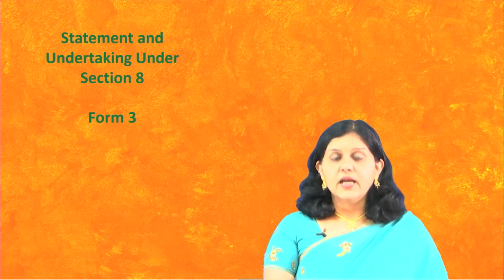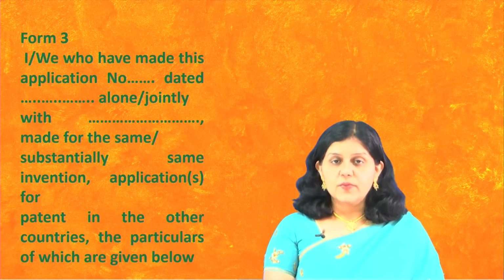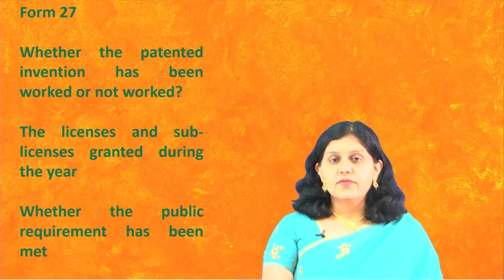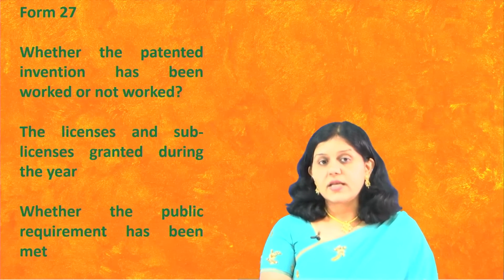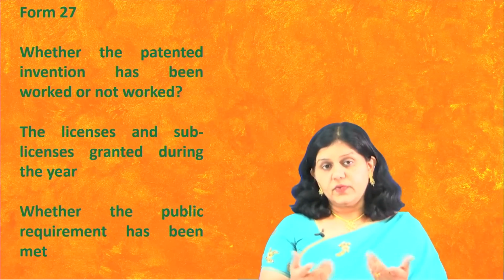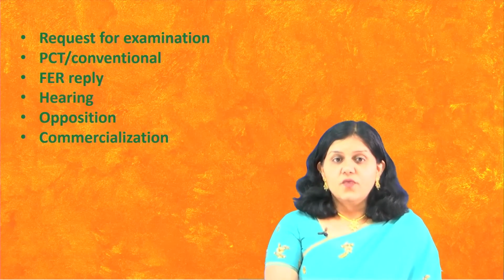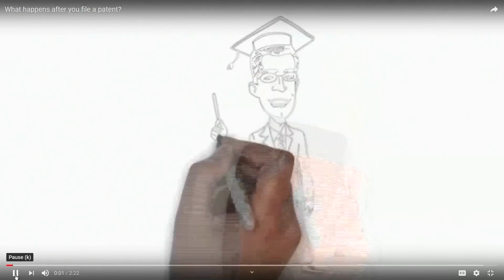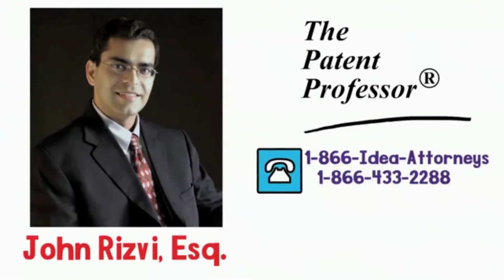Research/project planning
Subject:Multidisciplinary
Course: Roadmap for Patent Creation